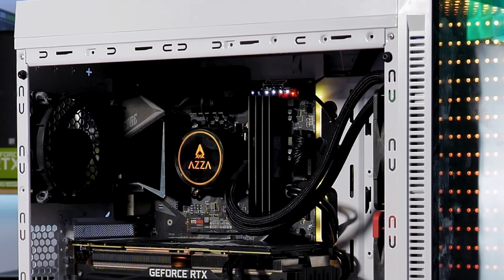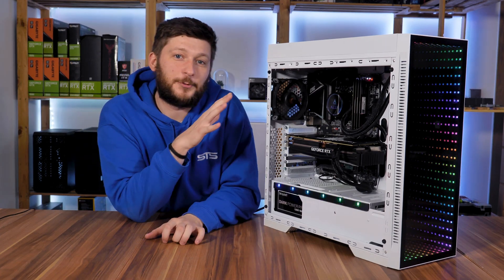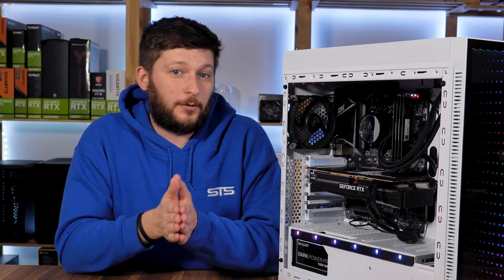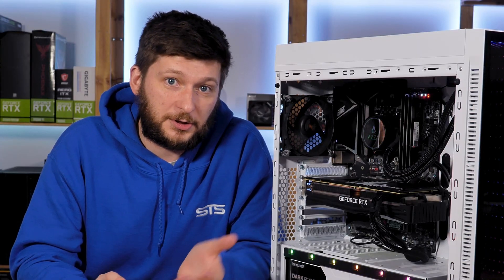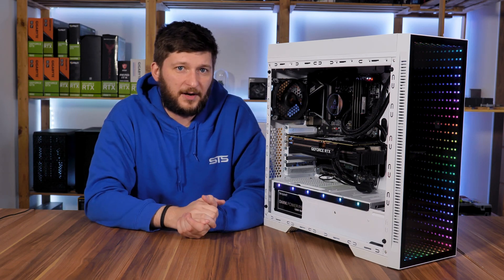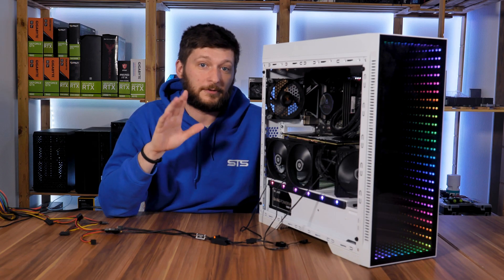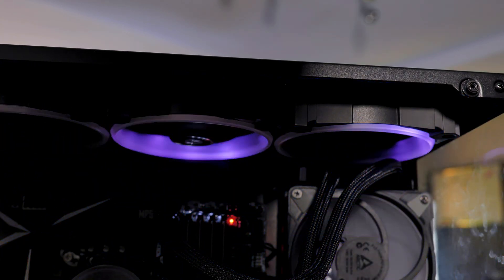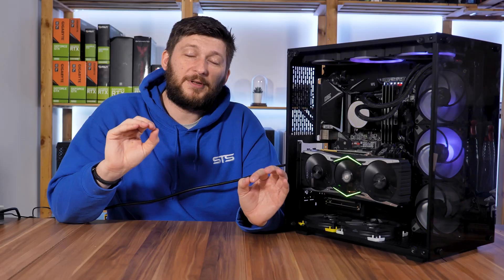GPU Fan ramps up... How NOT to Lower GPU Temperature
Since removing the Waterblock of my Gainward RTX 2080ti Phenix, the GPU Fan ramps up because it seems like the GPU temperature is too high, but it isn't! Today I finally decided to put an end to this and tried every possible and free way to fix that ramping and achieve a lower GPU Temperature. Let's see how this turned out!

EVGA 2080ti (alternative until back to norm)
Intel i9 9900k
Arctic P12 ARGB
Arctic BioniX ARGB

00:00 My Editing Rig
00:20 CDKoffers AD
01:03 What's the issue?
05:30 Testing Theories
06:30 Trying it out
08:00 Lower GPU Temps